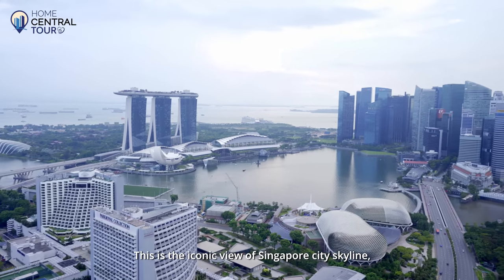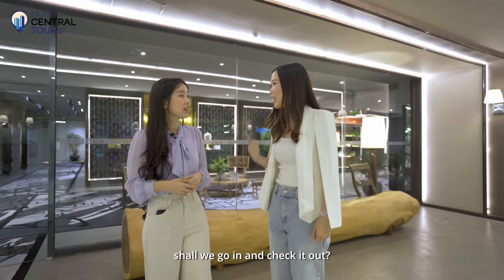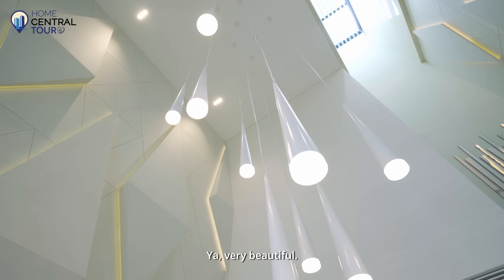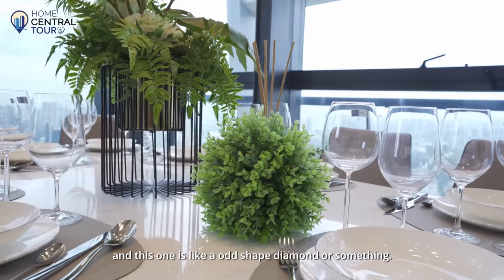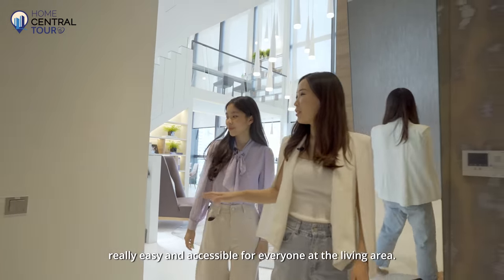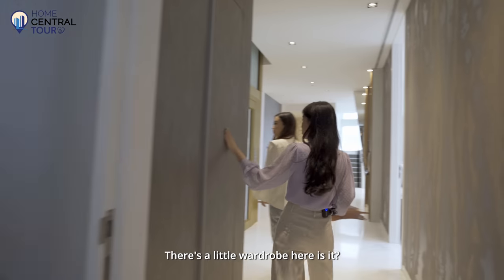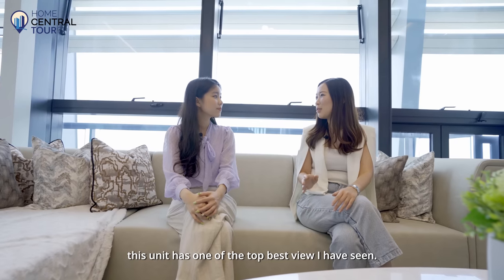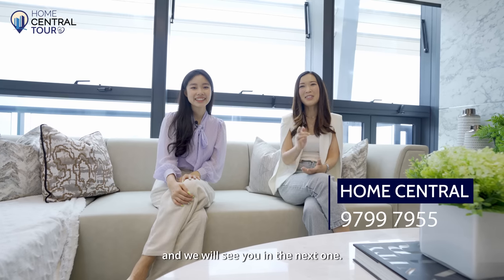Touring A $20million Luxury Penthouse With Private Infinity Pool & Views Of Marina Bay |Home Central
This is the iconic view of Singapore's city skyline from a $20,380,000 3-story penthouse at South Beach Residences, one of Singapore's most remarkable architectural masterpieces and the ultimate trophy home.

South Beach Residences is part of the award-winning South Beach integrated development that includes a Grade A office tower (510,000sqft) with some of the strongest corporate tenants, F&B, the upscale JW Marriot Hotel as well as heritage buildings (former military buildings) that have been turned into majestic lifestyle and event venues. It is directly linked to Esplanade MRT Station and City Hall MRT Interchange, Raffles City Shopping Centre and Suntec City Mall.

Today Home Central will be touring a lavish 5070sqft 3-storey penthouse that comes with an internal lift, a lofty ceiling, an infinity pool, a steam room and unparalleled views of Singapore's skyline.

Parking lot 1:35
Basement parking lot with a nice backdrop and picturesque view. Near the parking lot, there are golf bag lockers which owners can store their golf bags.

The penthouse unit 3:12
Located on the 41st floor of this development, the penthouse has really high ceilings with windows that are floor to ceiling. The balcony overlooks the iconic views of Marina Bay. There is also skylights that lets in a lot of natural lights to the home. A Unique loft is also built in the centre of the home.

There is also a private internal lift that lets you up to the bedrooms. The common bedrooms are very spacious with elevated beds with space well-utilised. The bedrooms also come with ensuite bathrooms.

The third floor of the unit is the highlight: it is a rooftop that holds your personal infinity pool. You will get to enjoy a multi-million dollar view at the infinity pool.

The colours chosen for this unit are of warm, light and soft colours which make the home feels spacious and comfortable.

📲 Call  Lorraine Tan @ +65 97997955 or Lyndon Leong @ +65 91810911 for an exclusive viewing today!

𝐀 𝐠𝐨𝐫𝐠𝐞𝐨𝐮𝐬 𝐮𝐧𝐢𝐭 𝐧𝐨𝐭 𝐭𝐨 𝐛𝐞 𝐦𝐢𝐬𝐬𝐞𝐝!